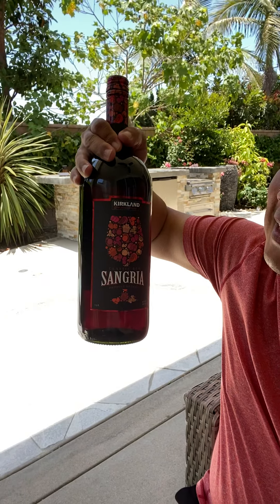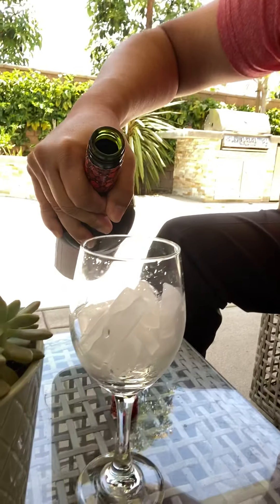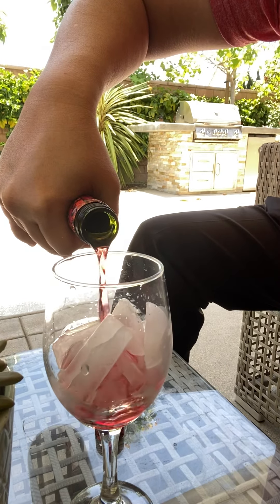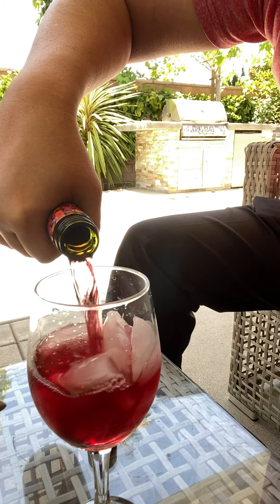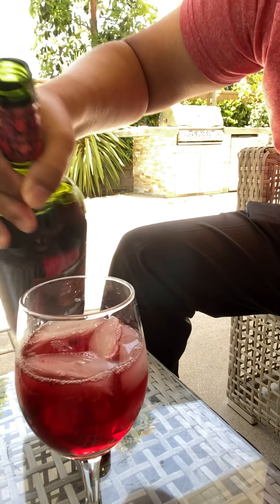Cuong Eats Costco: Kirkland Sangria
Follow Cuong Can Cook on his new adventure: Cuong Eats Costco. Let’s explore the foodie products at our favorite membership store, learn and talk about the best there is to eat at Costco. My lips taste like Kirkland Sangriiiiiiia! Listen in as I try some Kirkland Sangria for the first time. Yay? Nay? We will see.